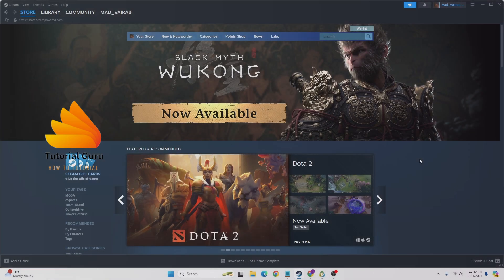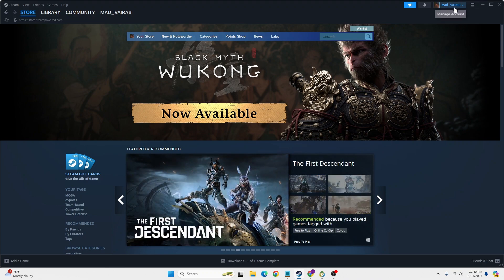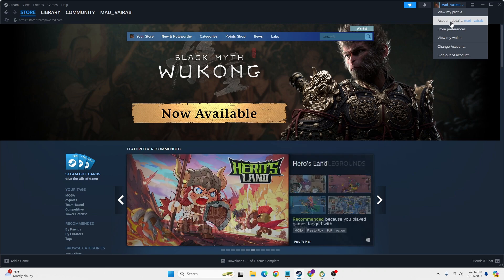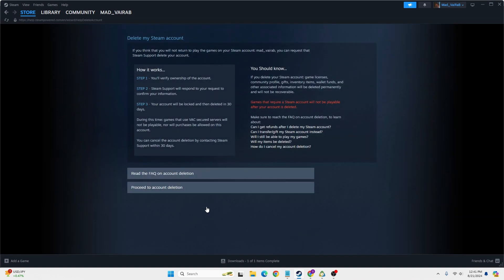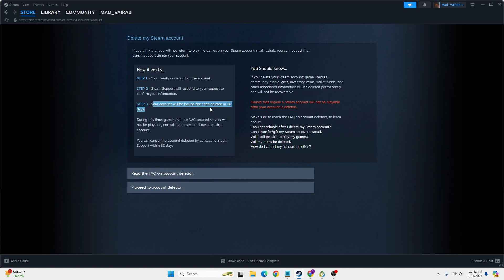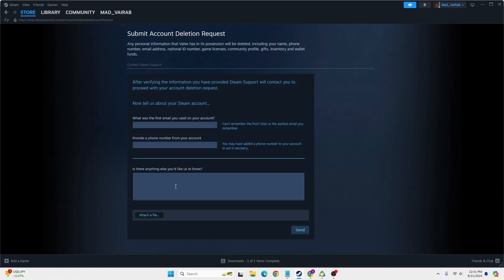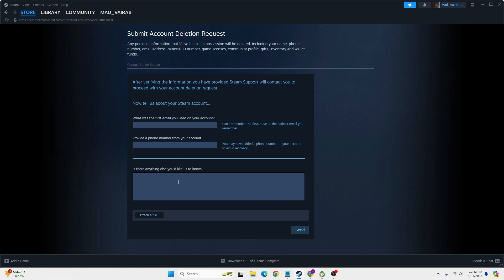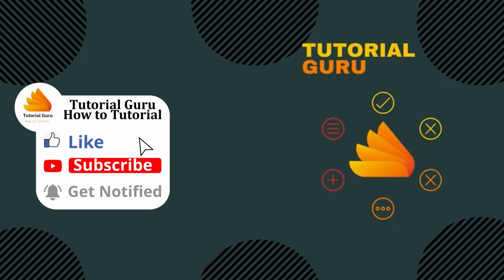How to Delete Steam Account 2024?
How to Delete Steam Account 2024? | TutorialGuru

Looking to permanently delete your Steam account in 2024? In this step-by-step guide by TutorialGuru, we’ll show you how to safely close your Steam account and remove all associated data. Whether you’re switching platforms or just taking a break from gaming, this tutorial will walk you through the entire process.